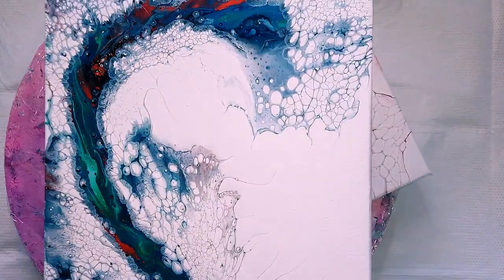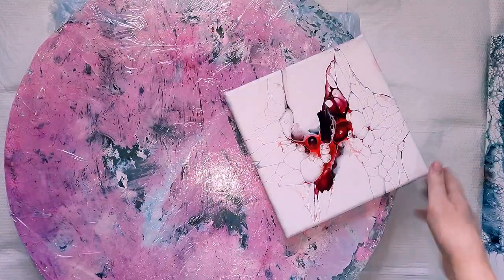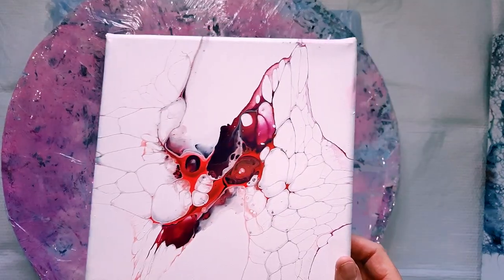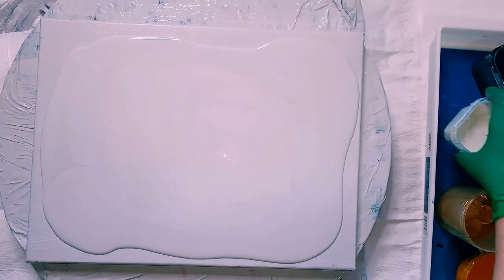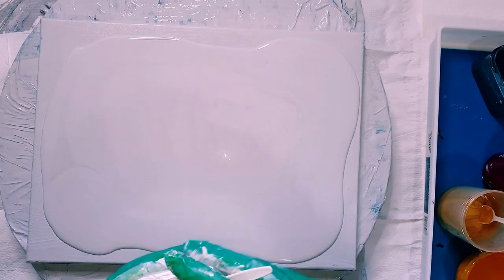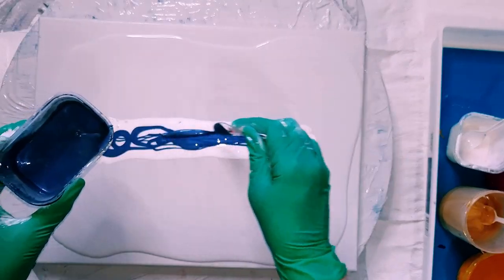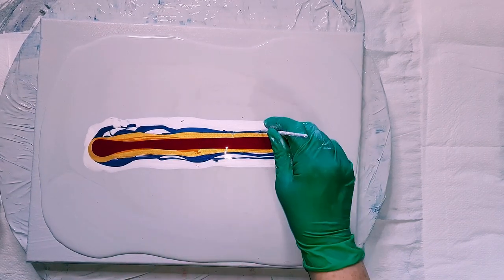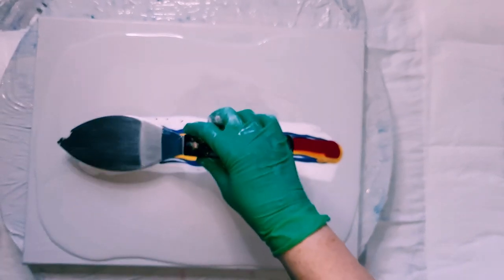(144) 'Calla' ~ Bloom Swipe ~ Juicy Cells ~ Fluid Art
Today I'm working on a 12 x 16'' canvas.

Base: British Paints mistint in pale grey straight out of the can with nothing added as the consistency was perfect.
Colours:
Pebeo Iridescent Blue Black
Decoart Metallics in 24k Gold
Self mixed Orange with 24k Gold mixed in
TLP Twinkle (interference pigment)
Matisse Quinacridone Magenta
No silicone added to any paints.
All colours and pigments mixed with untinted house paint and Jo Sonja gloss varnish.

CA/ Swipe Colour: Double CA's; Amsterdam Titanium White and Atelier Blue Black, both mixed with Aussie Floetrol. I never measure ratios, I mix until it leaves a slight trace when drizzled from around and inch above the surface.

Once joined you will get access to the private Sheleeart Facebook group where Shelee hosts regular live video classes, your learning will be unending!

My metal spatulas are artist pallet knives, the smaller ones are from Mont Marte and the large one I use sometimes is a brand called The Art Studio and was bought from an independent art store.